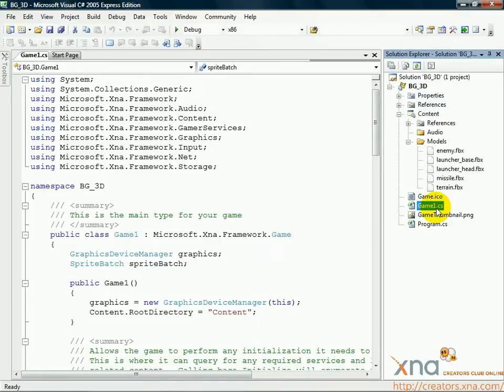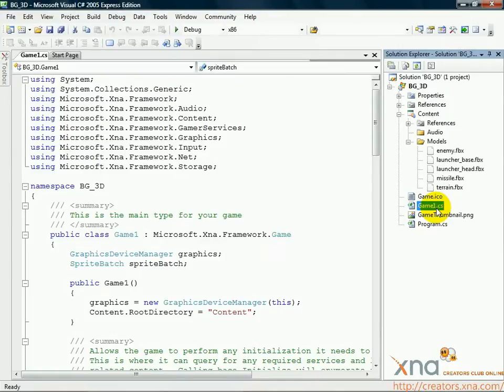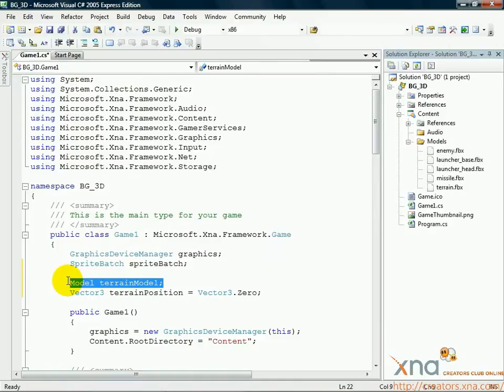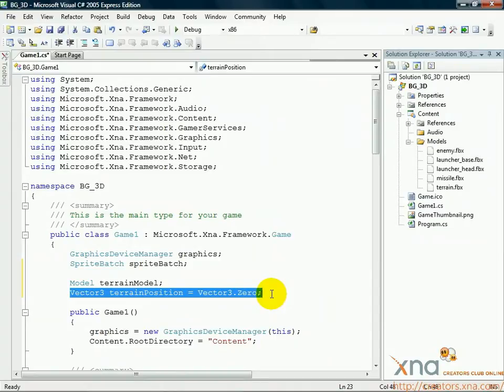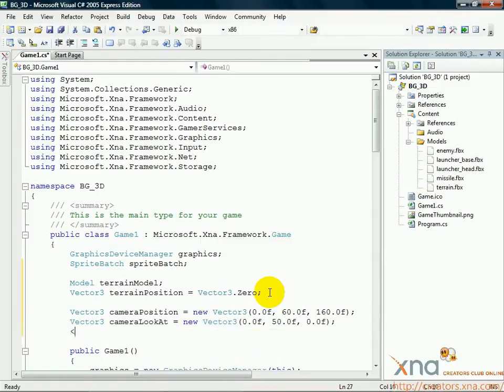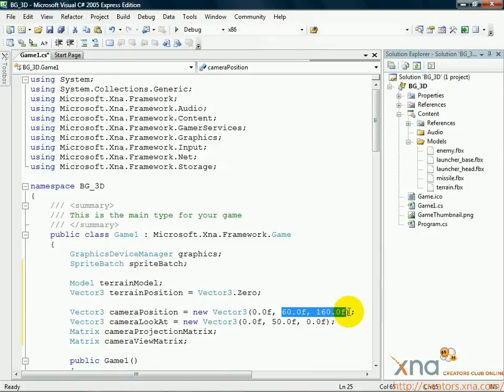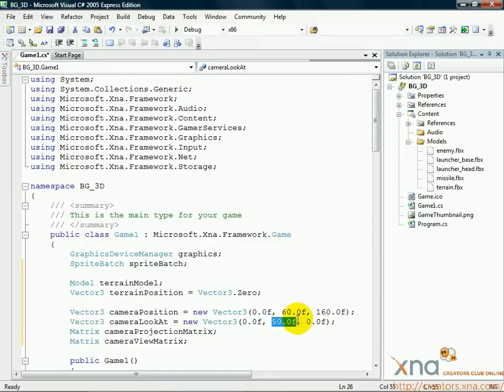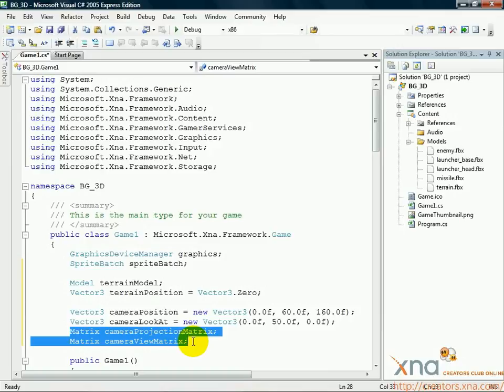3D Tutorial, Chapter 4.1 (Part 1) / Beginner's Guide to XNA Game Studio 3.0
Chapter 4: Drawing Terrain / Step 1 (Part 1): Create Basic Matrices